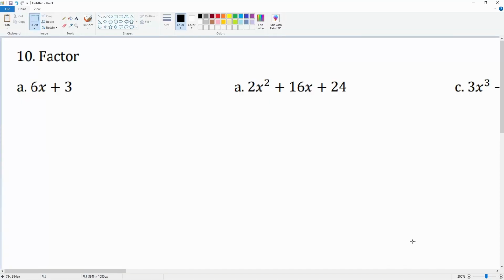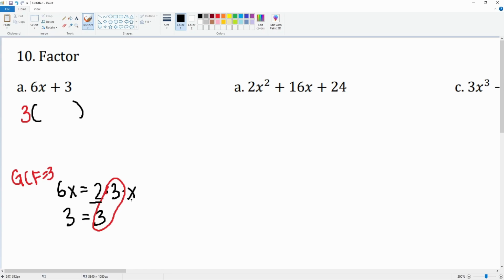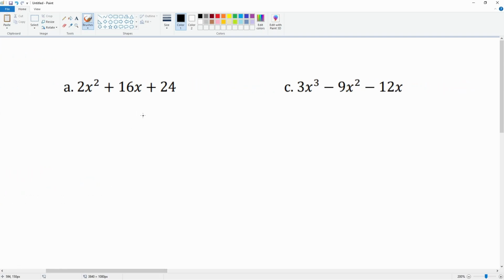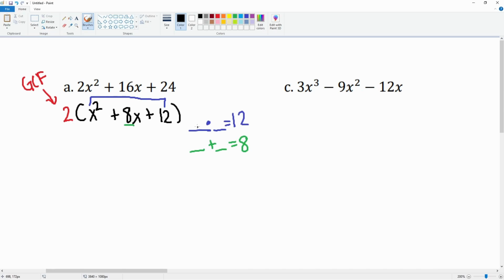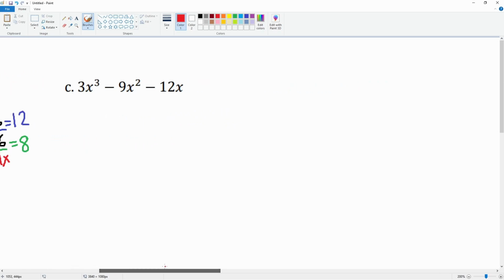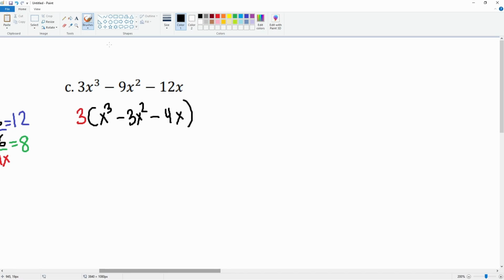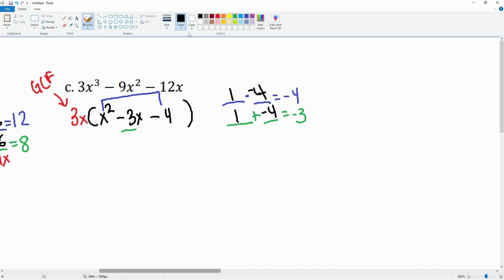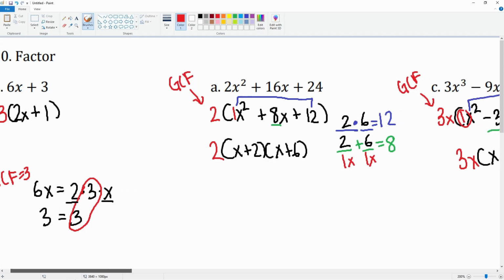Chapter 13 Problem 10 Factor out a Greatest Common Factor (GCF)